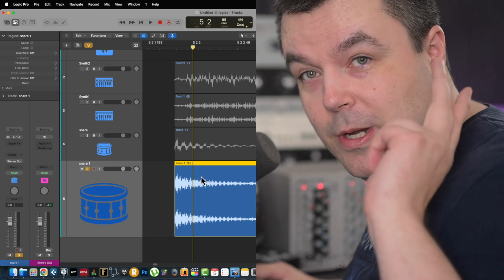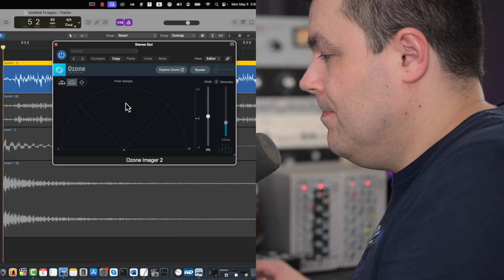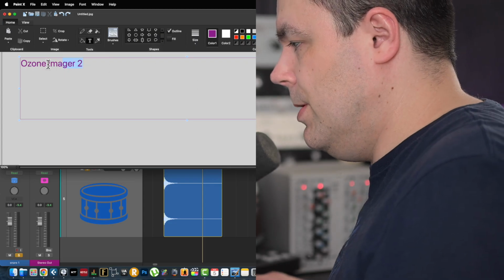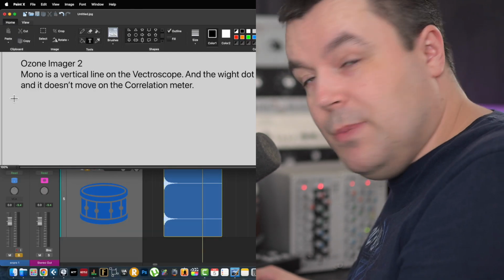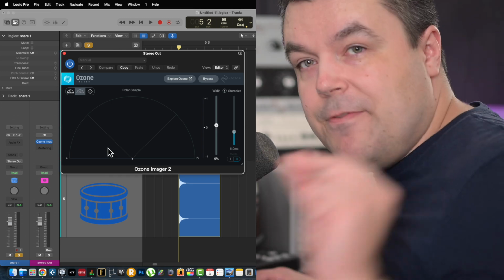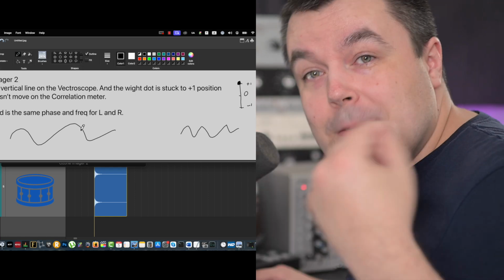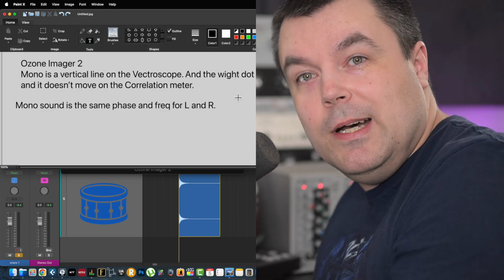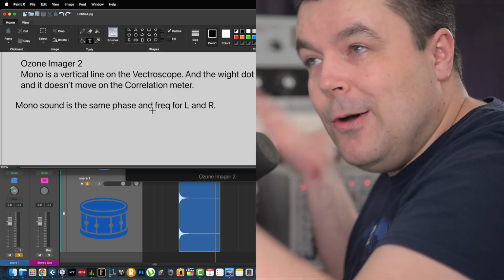Mind-Blowing Mixing Tips - Be Advanced in Stereo Width, Stereo Field, Phase Correlation, Panorama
Mixing Tips on Stereo Field, Stereo Width, Phase Correlation Meter, Pan Panorama. This free mixing masterclass is a part of a famous mixing course: from music production for beginners to advanced audio engineering course. Today we will examine stereo vs mono sound on a stereo channel, how to get wide sound and a lot more. Free audio production tips twice a week and one full sound production Lesson a week. Read below:

!!! how my SYSTEM works, PAYMENT GUIDE:
It’s a Lesson 21. Free videos are just to get you interested. Real education is around 80 full Lessons or you can choose just a group of lessons. Each week I create one 100 min Lesson. Up to 100. Buy a full 100 min Lesson one time per week, or any range of particular Lessons you are interested in. The idea of my course is not only full blown education on all subjects of audio production but a myth busting core idea. This field is very snake oil. If you don’t want to be misled and waste your next 10 years, and you want to learn the top-notch stuff and unique stuff then my course is for you.

!!! A GUIDE HOW To BUY: register Paypal account on their website, and connect your credit card or bank account. Go to “Send” tab, specify $ 18.00 USD and my email (Youtube highlights gmail.com only so select the whole email here): and click Send. Just after sending, or go to Paypal “Activity” tab to find this transaction from the transaction history list, click on it, and click on “Print Details”. Then choose “Print as PDF” and save this PDF file on your device. It contains the transaction ID so my manager and I can verify your transaction. Then send an email to saying what Lesson number you need: for example to buy this Lesson you say, “Lesson number 2” or “Lesson 2”. And don’t forget to attach that PDF file to your email massage. If for some reason you can’t attach the PDF file, then just say the Transaction ID Number, which you can find in Paypal “Activity” tab by just clicking on the transaction. The Transaction ID Number look like this example: 8W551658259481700.
There will be around 100 full 100 minutes Lessons. In absolutely each video, full ones, FREE ones which are parts of the full ones, I will say what Lesson number it is, and in the video’s description and the first pinned comment too. The link to a Lesson you bought will be sent to you within 24 hours. Very important that you check you SPAM folder in emails, as we receive a lot of requests. Our replies to you with the link to your purchased video will go to your SPAM folder with 80% of chance. There is no chance that you will not get your video. If you don’t see it in your emails, then it’s in your SPAM folder. If you decided to buy many videos in one purchase, make sure you understand that if the latest video on this Youtube channel is related to a Lesson number 47 for example, it means that the only Lessons that are available to buy are the Lessons from 1 to 47. After I create all 100 Full Lessons you can buy all 100 Full lessons or any group of Lessons. To buy a bunch of Lessons, send the proper amount of money to my Paypal account, and in the email specify the list of Full Lessons you need. For example: You want to buy the Lessons 2-5. It means you want the Lesson 2, 3, 4, 5. It’s Four Lessons. 18 x 4 = $72 USD. You send $72 USD and you send the email to the email specified above with a text “I attached the PDF (or the Paypal Transaction number), I sent the money under the name ### . I buy the Lessons 2-5”.
The link to the FREE Full Lesson 1 The info about what Lesson number to start with, and how to store the notes and knowledge after you watch Lessons, and the Link to a video with the Story about HATERS Attack, how I busted them, who I am, my credits with verified reviews, Q&A on my course: are in the second half of the text in the first pinned comment of this video. It's better to check there but additionally, you can check my credits and reviews by these two